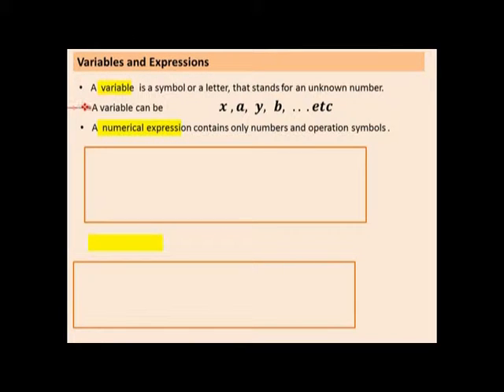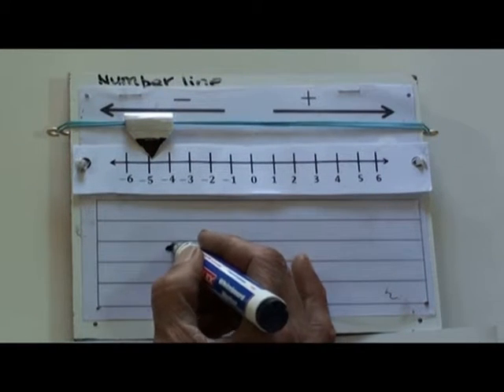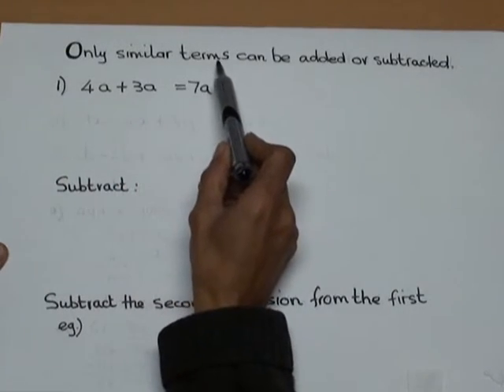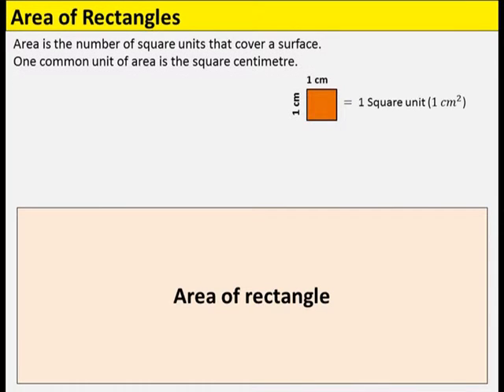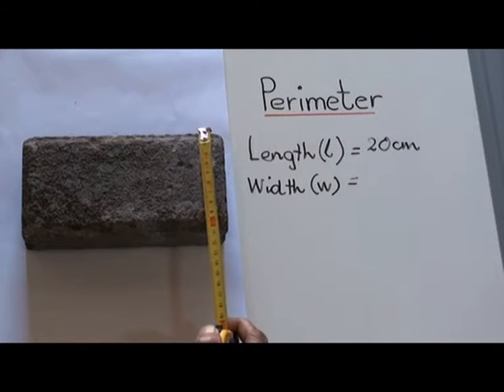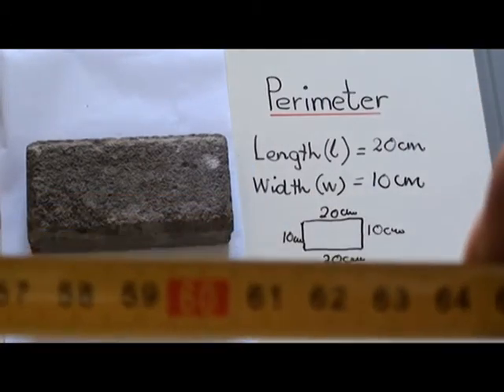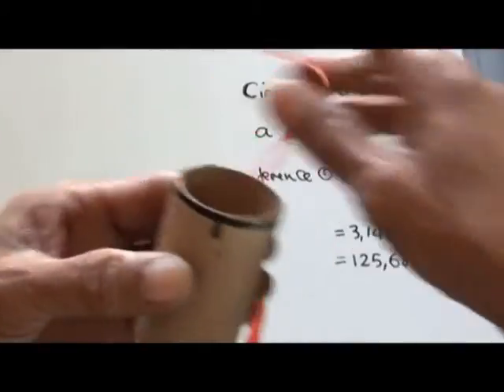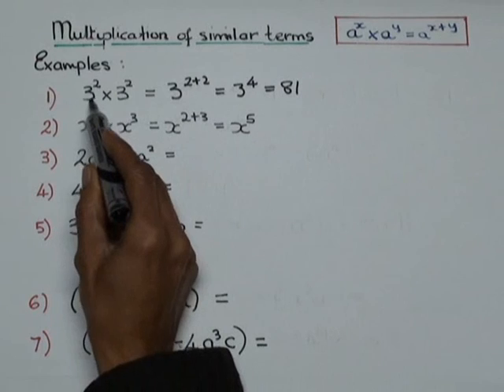Mathematics Basic Demo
Mathematics Grade 7,8 and 9 for South African Schools.
Audiovisual format
Textbook optional